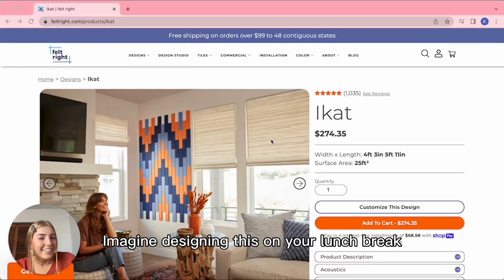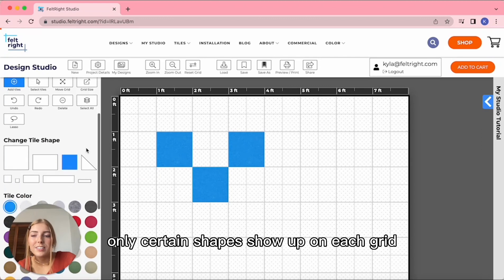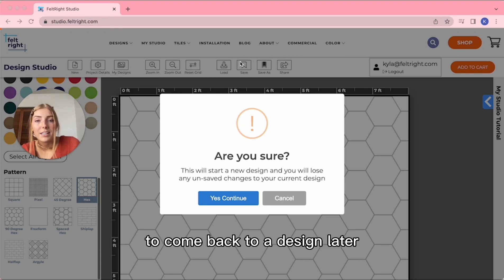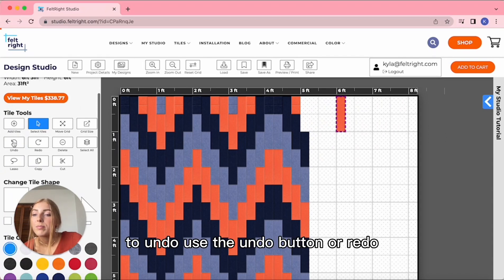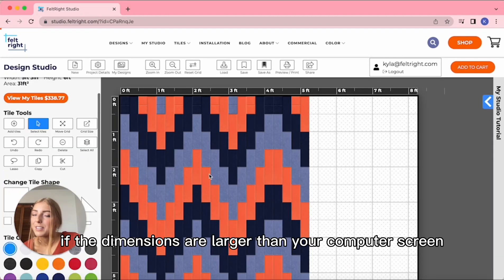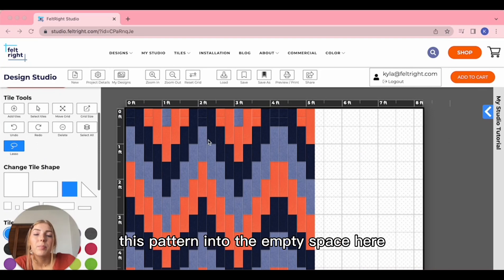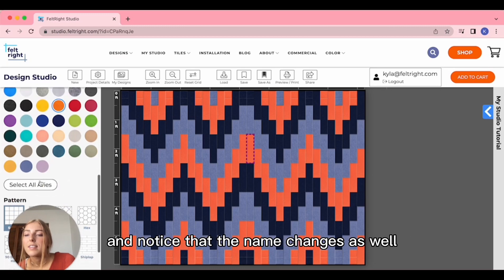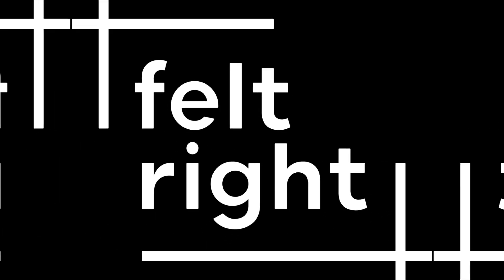How to use the Felt Right Design Studio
In this short video, I’ll be going over how to effectively use our online Design Studio! This video includes an explanation of how to customize a design, use the provided tools, change the base grid, and more!

Add Tiles: must be highlighted in order to place new tiles onto the grid
Shortcut: Use the “v” key on your keyboard to use the “add tile” tool

Select Tiles: can be used to move or delete an existing tile. This feature is also necessary to change the color of a tile.
Shortcut: Use the “esc” key on your keyboard to use the “select tile” tool

Move Grid: once selected, this tool allows you to move the grid around on your computer screen. This tool combined with the zoom in and out buttons will help you use the grid efficiently.
Shortcut: Use the space bar on your keyboard to use the “Move Grid” tool

Grid Size: this tool allows you to change the dimensions of the grid. This operates in Feet and Inches.

Undo: click this button to undo an action
Shortcut: Control (Windows)/ Command (Mac) + Z

Redo: click this button to redo an action
Control (Windows)/ Command (Mac) + Y

Delete: this button deletes the selected tile(s). Remember to use the “Undo” button if you did not mean to click this!
Shortcut: Use the “Delete” key on your keyboard

Select All: This tool selects all of the tiles. This is useful if you would like to change all the tiles to the same color, delete them, or move the whole design to a different part of the grid.

Lasso: This feature gives the ability to select only a partial amount of tiles. Once clicked, you can drag a rectangle shape over the tiles you wish to select.

Copy: Once selected, you can click “copy” which will duplicate the selected tiles. You can then drag the tiles and click to drop them where you want them on the grid. (Be sure to not overlap the tiles or you may run into issues with the spacing or ordering more tiles than you need)

Cut: Once selected, you can click “cut” which will transfer the selected tiles to a different place on the grid. You will simply click where you would like them to go on the grid, but again be aware of the overlap. (Cut and Copy features will only show up if a tile is selected)